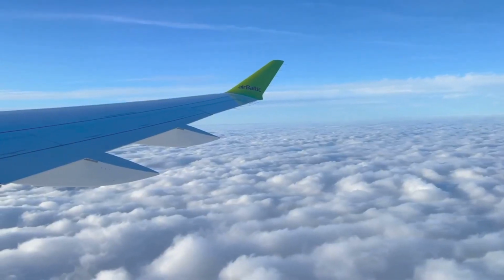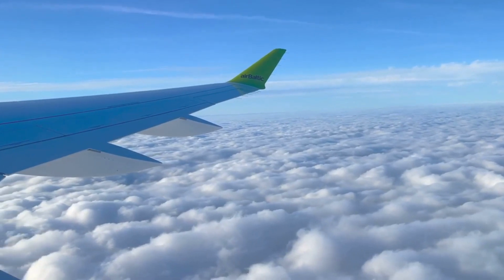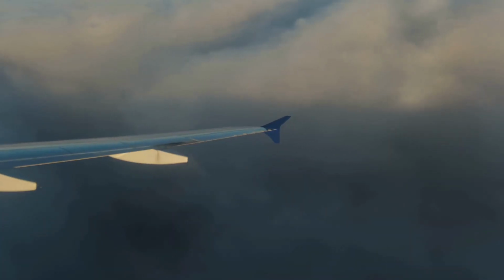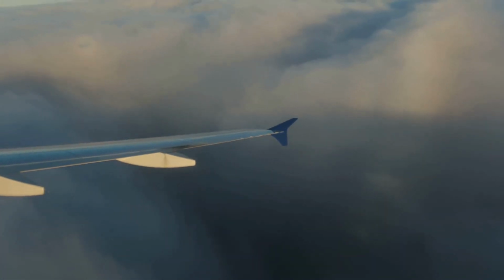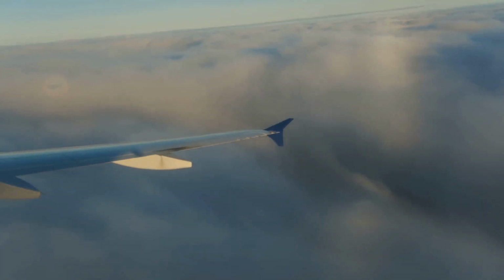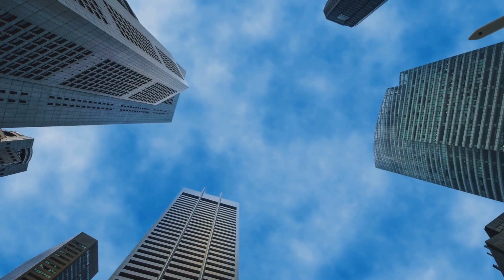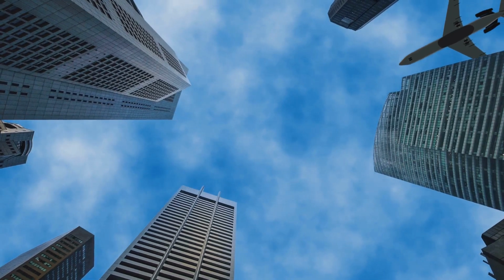The Magic of Flight How Airplanes Soar | How an airplane fly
This video had been describe about how an airplane fly with their motor to the sky.